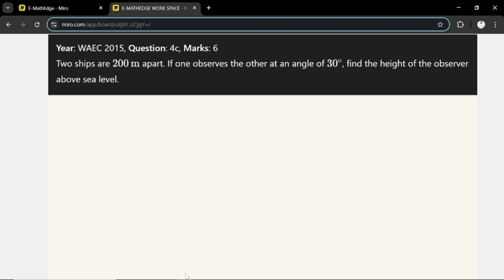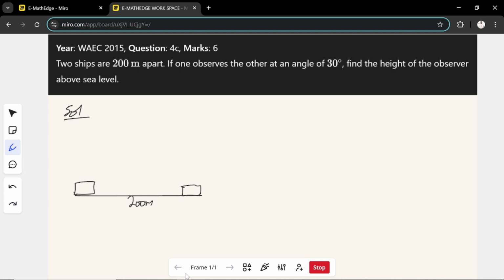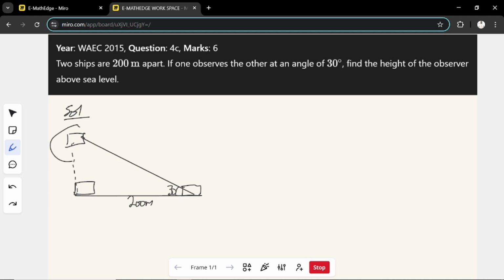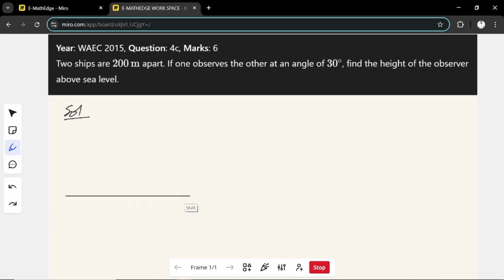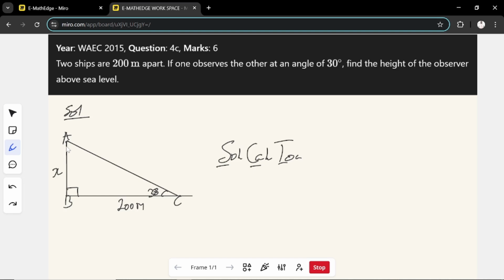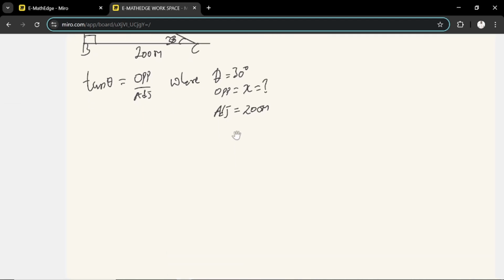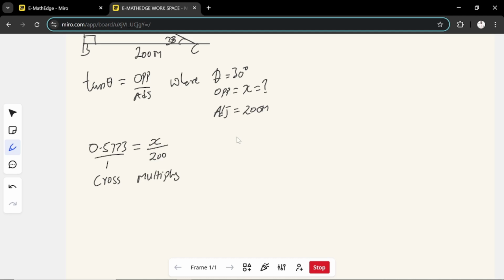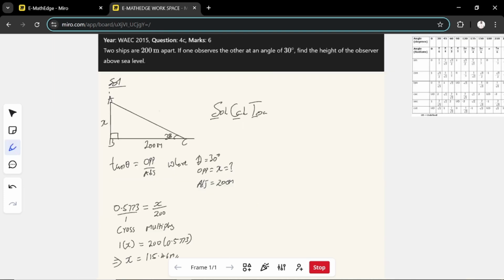Trigonometry Q10 Solved: Find the Opposite Side (Angle = 30°, Adjacent = 200m)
🎓 Solving WAEC/SSCE Trigonometry Question | Right-Angled Triangle - Q10 Explained Step-by-Step
📐 Topic: Trigonometry | Question: No. 10

Welcome back, math enthusiasts! In this video, I break down Question 10 from the WAEC/SSCE Trigonometry section, where we are asked to find the opposite side of a right-angled triangle. With the angle given as 30 degrees and the adjacent side as 200m, I walk you through each step in a clear and simple way.

✨ What you’ll learn in this video:

How to identify the right trigonometric ratio (tangent)

How to substitute known values correctly

How to calculate height (opposite side) from a given angle and adjacent length

Real-world application: Finding the height of an observer above sea level

Whether you're preparing for Senior School Exams, or just need a quick refresher on trigonometry, this video is for YOU!